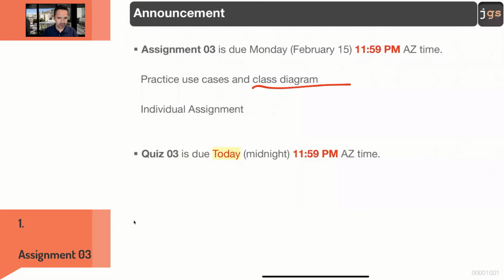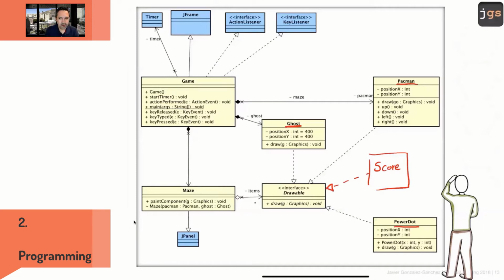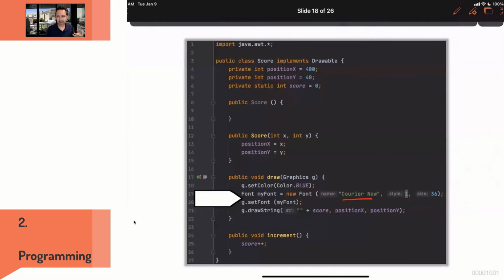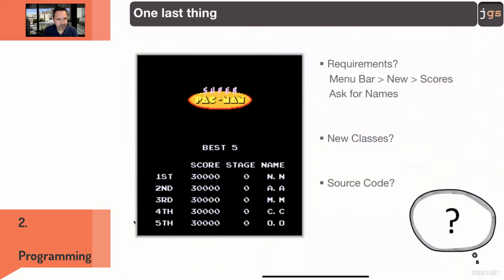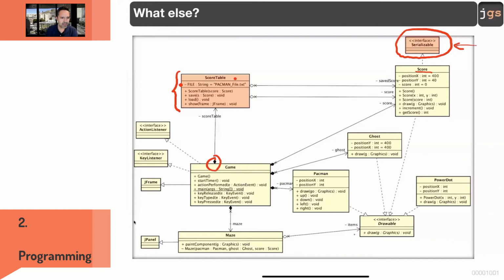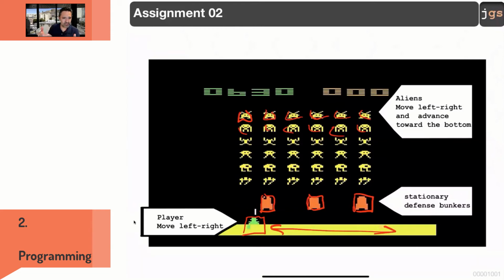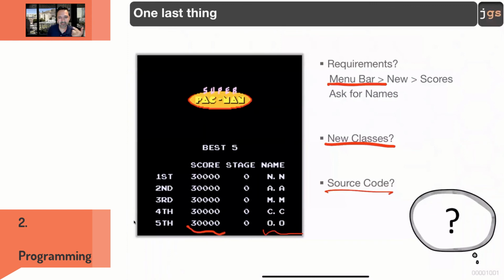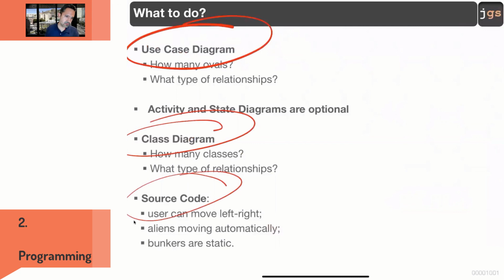CSE460 | Software Analysis and Design | Object-Oriented Programming II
Lecture 09. Object-Oriented Programming II
Spring 2021